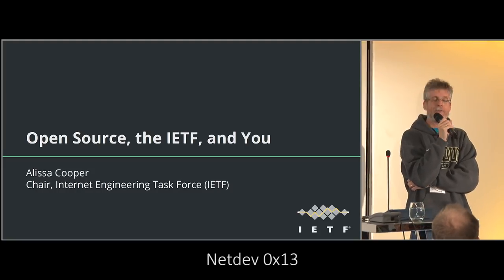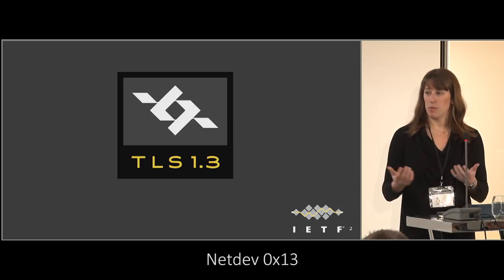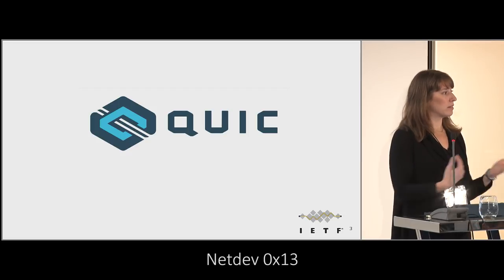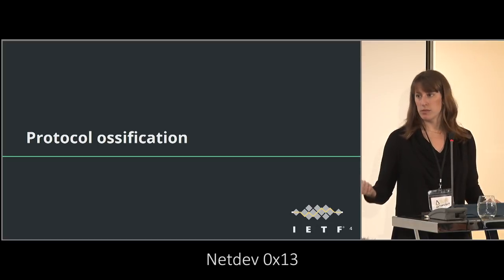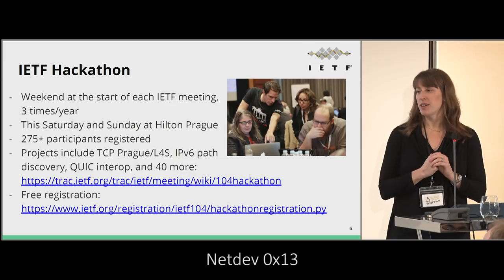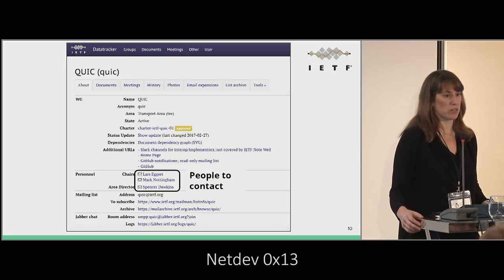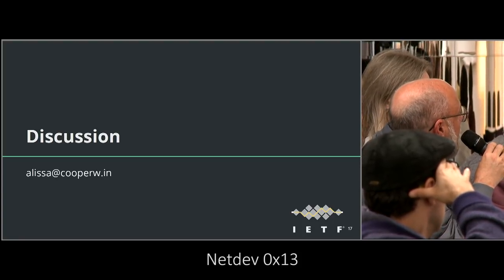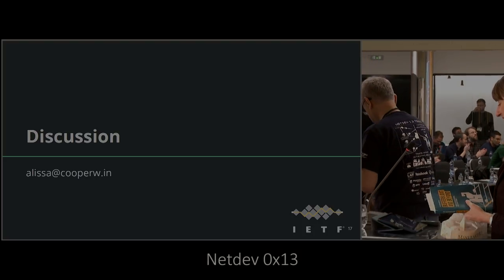Netdev 0x13 - Keynote: Open Source, the IETF, and You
Alissa Cooper, Internet Engineering Task Force(IETF) chair and keynote speaker at
Netdev conf 0x13, talks about the relationship between Open Source and the IETF.

Once you have a decent open source implementation, should you really care about standardization? Are open source and open standards mutually exclusive?
She believes that they are mutually supportive and that the Linux developer community
and the IETF community should work more closely together.